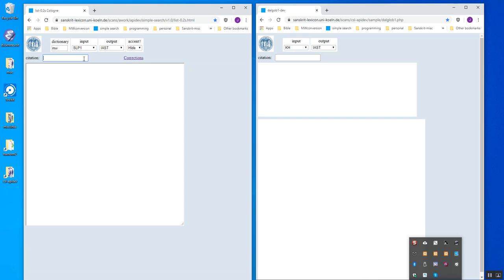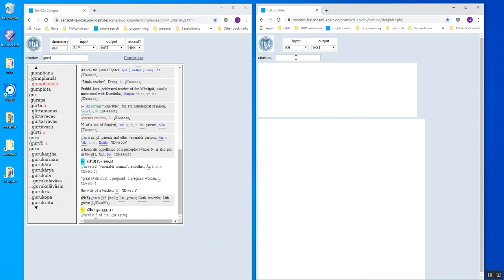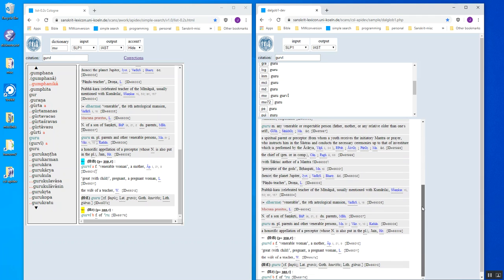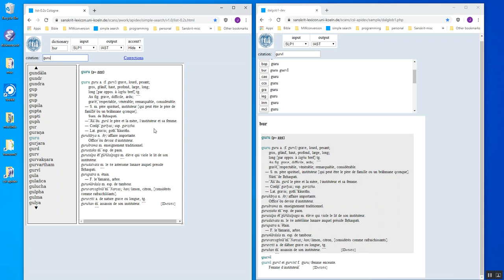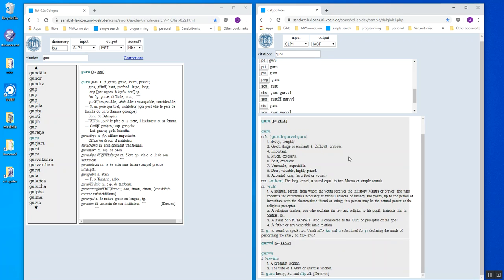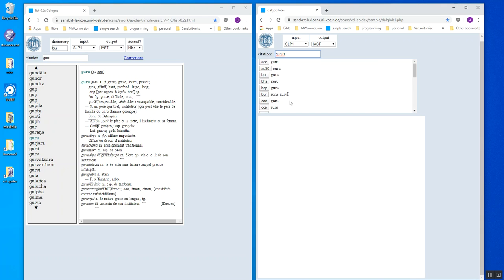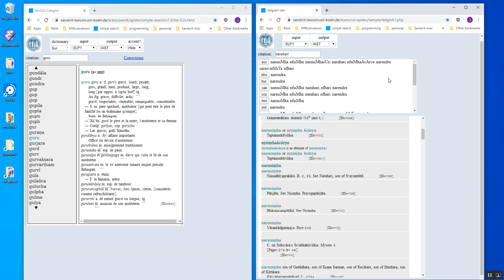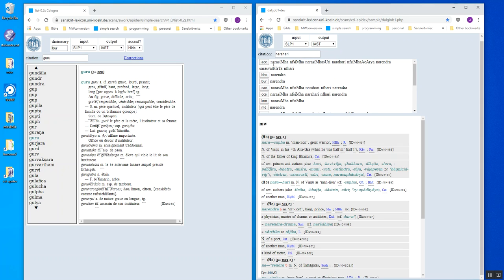Sanskrit-lexicon keydoc intro, part1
Illustrate the impact of new keydoc database in the Cologne Sanskrit Lexicon.